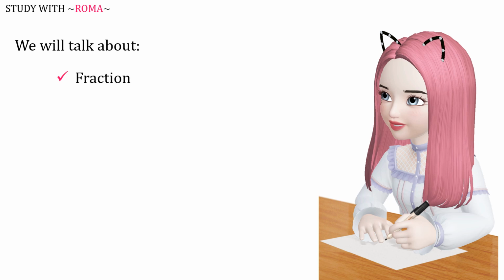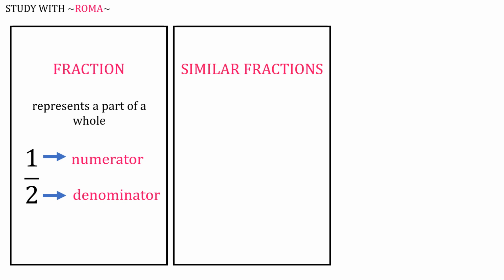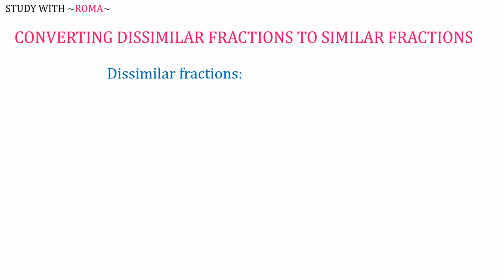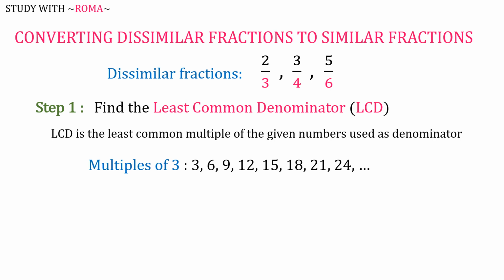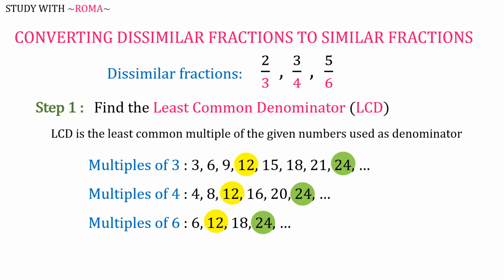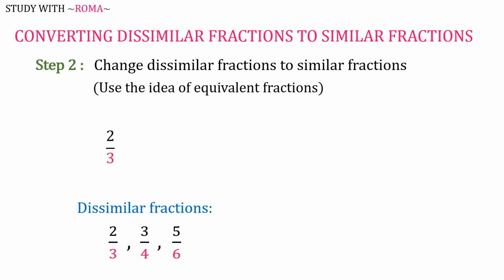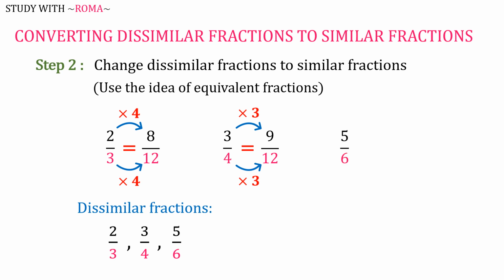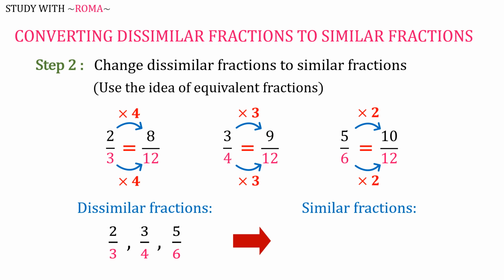Finding the LCD and Changing Dissimilar Fractions to Similar Fractions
Definition of fraction, similar fractions, dissimilar fractions
Finding the LCD or Least Common Denominator
Changing Dissimilar Fractions to Similar Fractions

Facebook Page: Grade 6 Mathematics PH

Source: DepEd Math Module for Grade 6